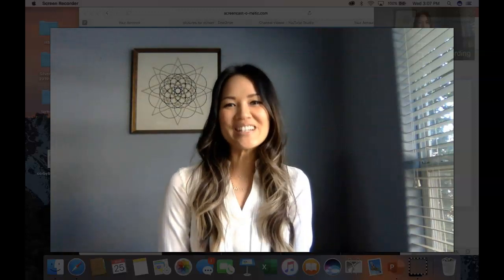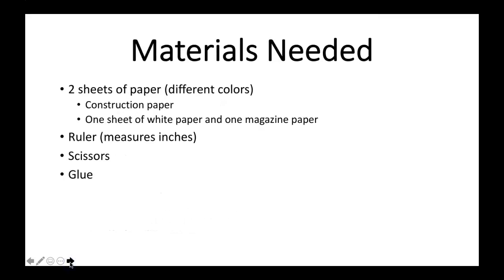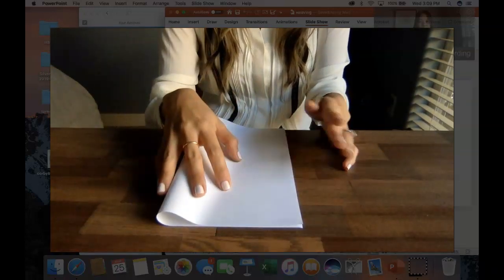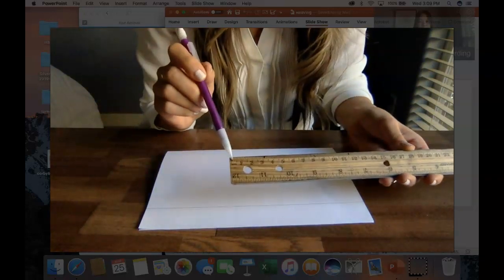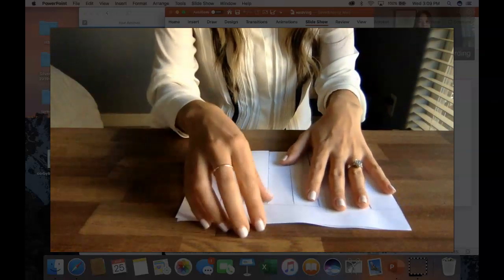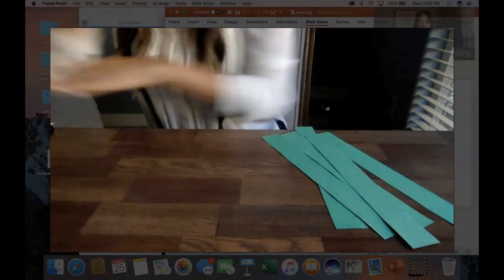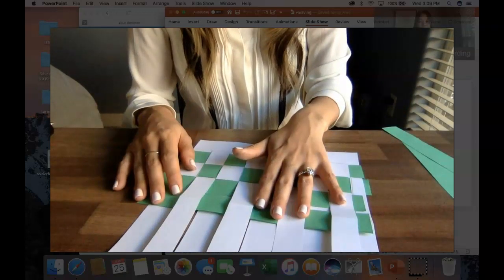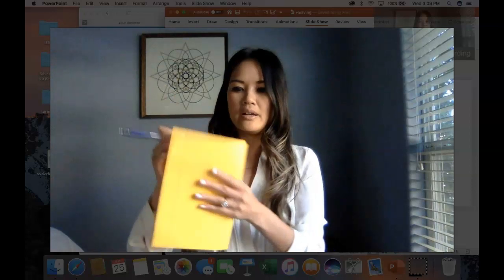Weaving paper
Mrs. Bui teaches a lesson on how to weave paper.